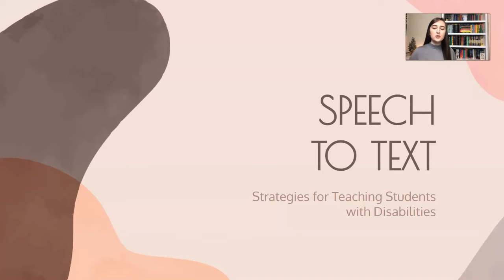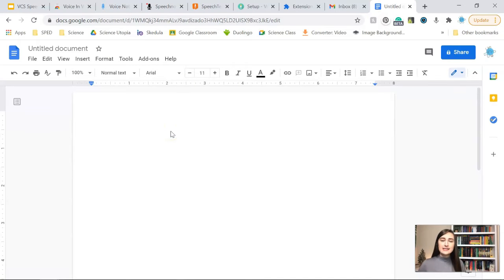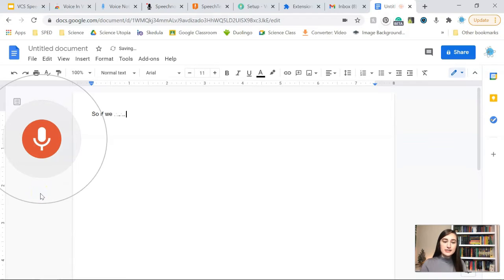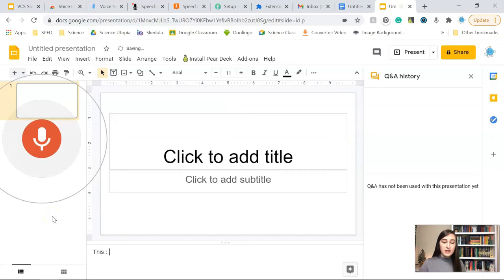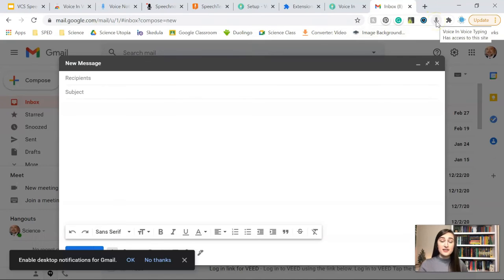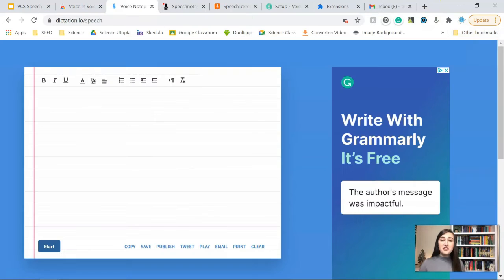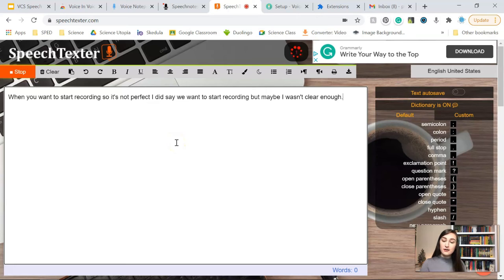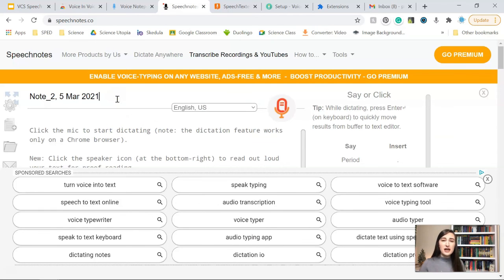SpecialEducation_Science_6to8_SpeechtoText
This is a video all about speech to text (or "voice to text") resources in order to support students with disabilities. Google Docs, Google Slides, Voice In by Dictanote, Dictation.io, are all covered in this video, as well as some additional websites and resources.